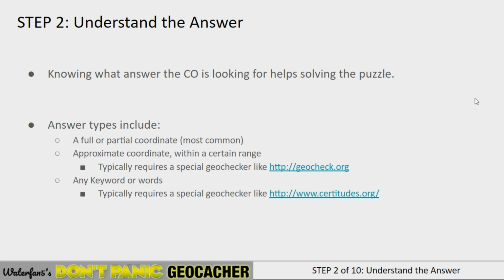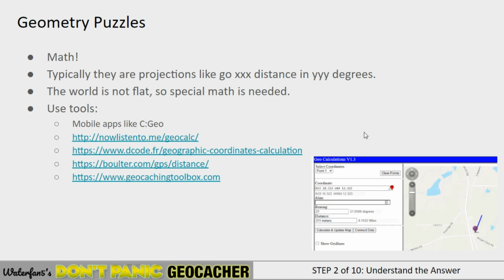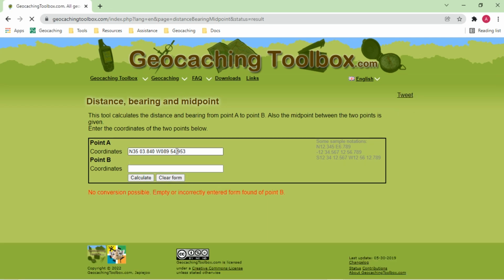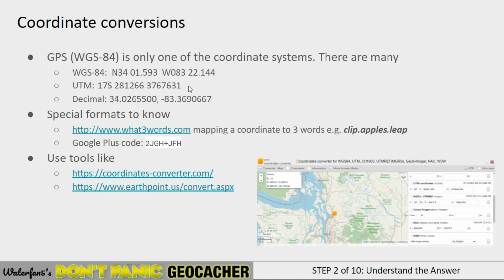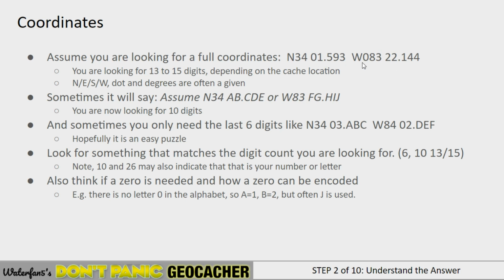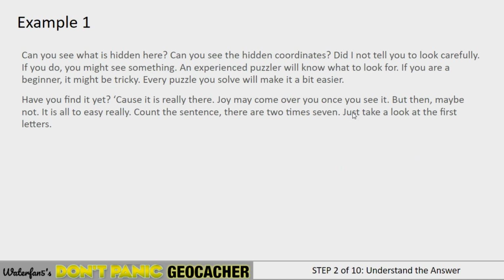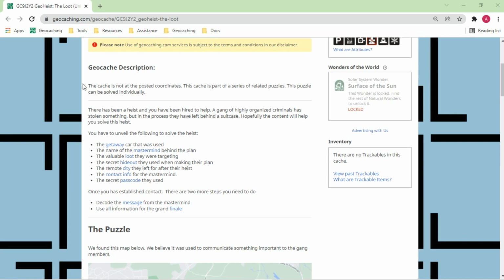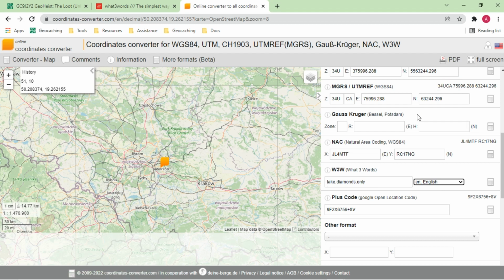Solving Mystery Caches 2. Understand the Answer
This episode is part of a series that gives you some guidelines on how to solve mystery geocaching puzzles.

This episode talks about the different answers you may expect when solving a mystery cache and how you can detect what answer it could be and how that will help you identify the puzzle.

It starts with some slides where the different answer types are described together with the puzzle types associated with each type and continues with some examples of puzzles and how to look for hints on how to solve them.

Caches discussed: GC9J2Y2